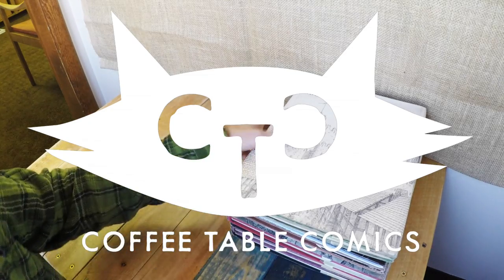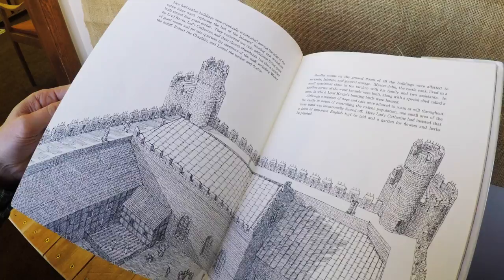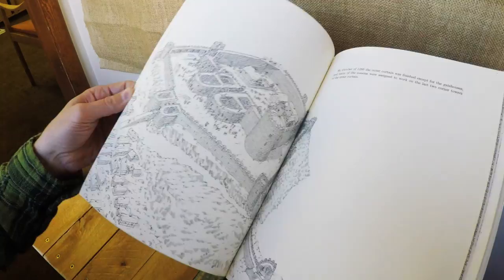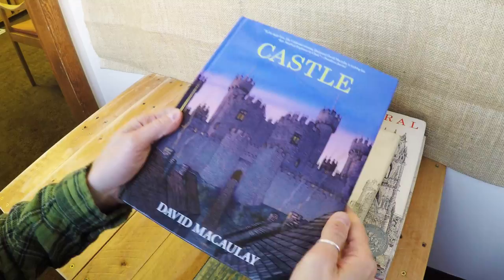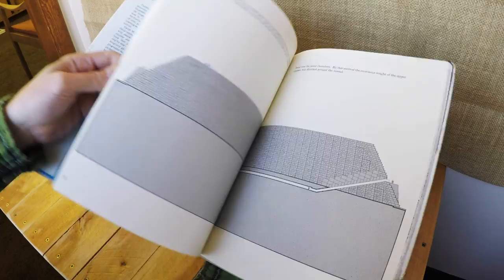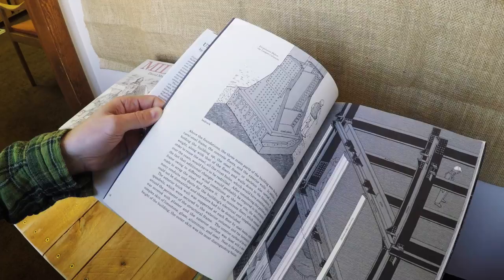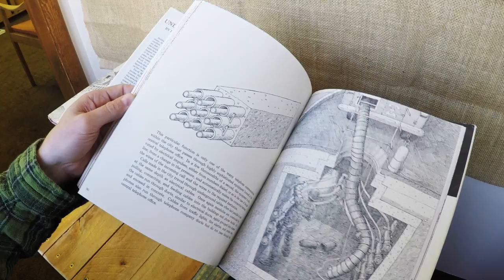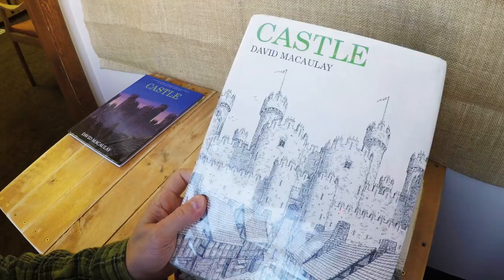Best "Cheap" Reference Books for Artists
I recently bought these old books by David Macaulay on Amazon for one cent each. They are great reference for comic artists (or any artist) who is drawing Castles, Pyramids, Cathedrals, Mills, ancient cities and more.

Here are links to them on Amazon. Look for the used ones and you can most likely buy them for pennies on the dollar like I did.

The Author - DAVID MACAULAY